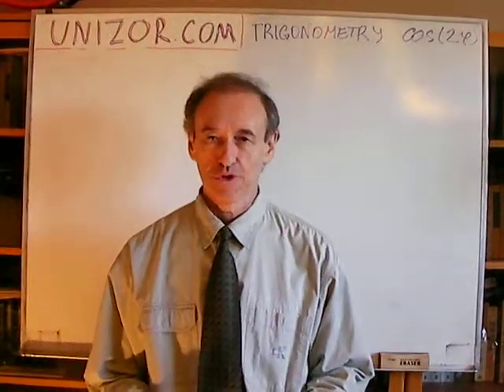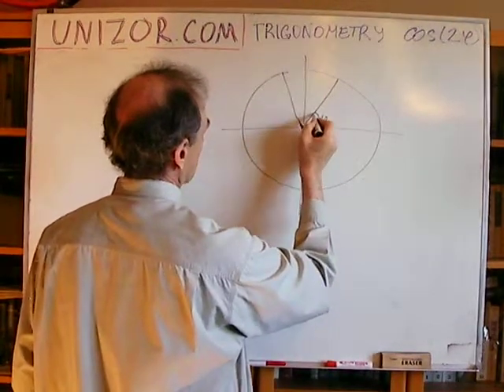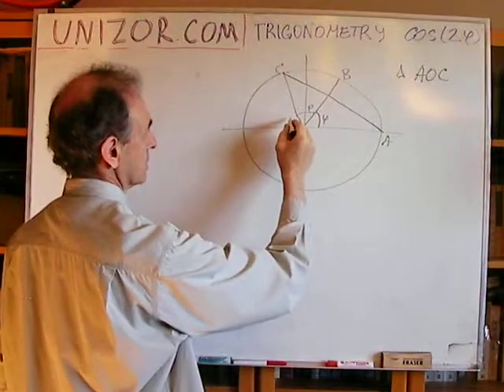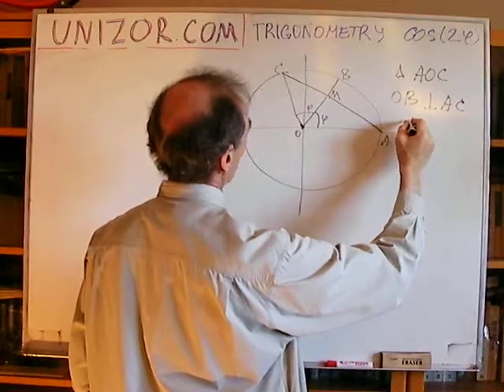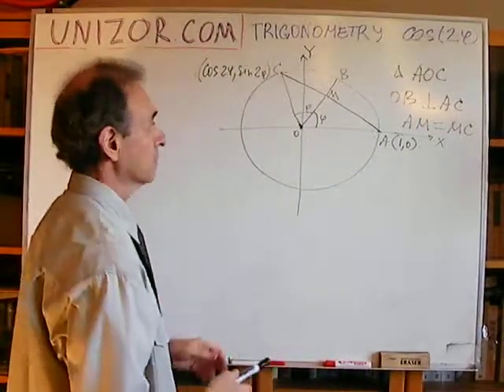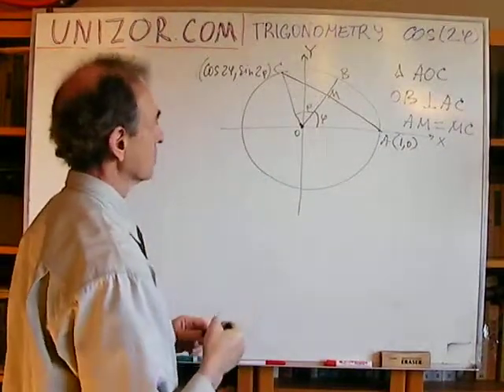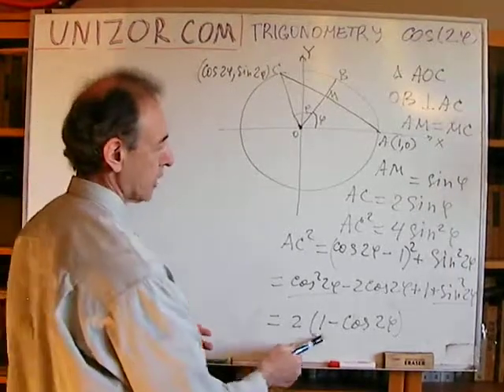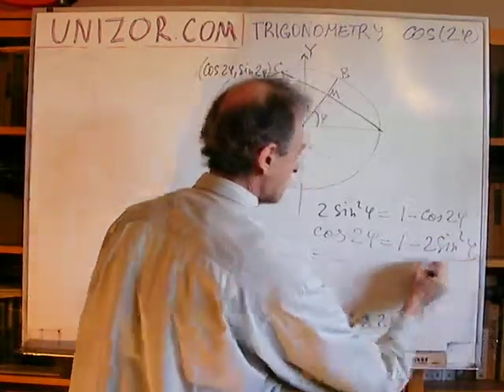Unizor - Trigonometry - COS of Double Angle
The purpose of this lecture is to derive formulas for a cosine of a double angle expressed in terms of a sine and a cosine of this angle.
Most of textbook proofs of these formulas deal only with acute angles, which defeats the generality of the formulas. We'll try to avoid this restriction and will deal with any angles.

We are going to prove the following theorem, important by itself, but also important to derive formulas for trigonometric functions of the sum of two angles.

Theorem
cos 2φ = 1 − 2sin² φ and
cos 2φ = 2cos² φ − 1 and
cos 2φ = cos² φ − sin² φ
for any angle φ

Proof

We'll prove only the first equality since the other two can be trivially derived from the first and a fundamental trigonometric identity cos²φ+sin²φ=1.

Basic Angles
Obviously, the formulas are true for basic angles, that is for φ=0,π/2,π,3π/2. Indeed, evaluating left and right sides of a formula we have to prove, we obtain:
for φ=0:
cos 2·0 = 1
1−2·sin²0=1;
for φ=π/2:
cos 2·π/2 = −1
1−2·sin²π/2=−1;
for φ=π:
cos 2·π = 1
1−2·sin²π=1;
for φ=3π/2:
cos 2·3π/2 = −1
1−2·sin²3π/2=−1.

First Quadrant
Let's assume for now that angle φ is positive and less than π/2. Later we will lift this restriction.
Consider a unit circle with a center at point O. Let point A be an intersection of a positive direction of the X-axis with a circle and point B - a point on a unit circle such that angle ∠AOB equals to 2φ.
Let M be a midpoint of a chord AB. As is well known from geometry, OM is perpendicular to AB and it bisects angle ∠AOB, that is, angle ∠AOM equals to φ.
Triangle ΔAOM is a right triangle with a hypotenuse OA of the length 1. We can use a definition of a sine of an acute angle ∠AOM=φ as a ratio of an opposite cathetus AM to hypotenuse AO=1 to derive the following equality.
AM = sin φ and
AB = 2·AM = 2·sin φ
On the other hand, using the formula for a distance between two points on a plane with Cartesian system of coordinates, the square of a distance from point A with coordinates (1,0) to point B with coordinates (cos 2φ,sin2φ) equals to
AB² = (cos 2φ − 1)² + (sin 2φ)²
Therefore,
(2·sin φ)² =
= (cos 2φ − 1)² + (sin 2φ)²
Simplifying...
4·sin² φ =
= cos² 2φ −2·cos 2φ +1+sin² 2φ
Since sin² 2φ + cos² 2φ = 1,
4·sin² φ = 2 − 2·cos 2φ
or
2·sin² φ = 1 − cos 2φ
or
cos 2φ = 1 − 2·sin² φ.

Second Quadrant
Let's expand the proof to cover angles in the second quadrant, that is greater than π/2 but less than π. Then angle χ=π−φ is acute. Applying the above theorem to angle χ we get
cos 2·χ = 1−2·sin²χ.
Substituting π−φ instead of χ we obtain the following equality:
cos 2·(π−φ) = 1−2·sin²(π−φ).
Using the periodicity and evenness of function cos, the left part equals to
cos(2π−2φ)=cos(−2φ)=cos(2φ).
Also, using the identity
sin(π−α) = sin(α), the right part equals to
1−2·sin²(φ).
Therefore,
cos 2·φ = 1−2·sin²φ

Third and Forth Quadrants
Angles in the third and forth quadrants, that is greater than π and less than 2π can be represented as negative angles between 0 and −π if we move clockwise. For instance, 7π/4=−π/4.
So, instead of proving our theorem for angles in interval (π,2π), we can prove it for angles in interval (−π,0).
But, looking at the formulas we have to prove, we can see that both left and right part of each of them are even functions. Indeed, function cos(x) is even, that is retains the value if an argument changes the sign. Function sin²(x) is also even because the function sin(x) is odd, that is changes the sign of its value when an argument changes the sign.
Therefore, change of the sign does not change the values of left and right sides of the formulas we are proving. Since we have proven them for angles in the first and second quadrant, that is in the interval (0,π), they are true for angles in the interval (−π,0) as well.